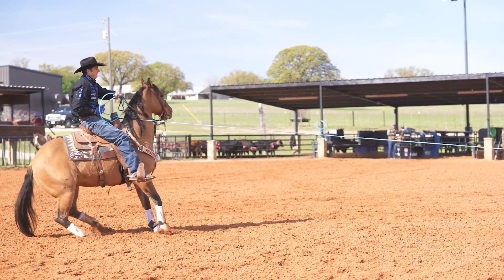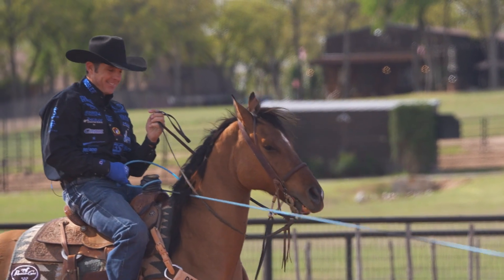BFI Practice Session with Patrick Smith and Tanner Tomlinson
Practice without intention is like driving without a destination. This practice was about preparing for the BFI’s long scores, big pen, and fast steers. Tanner focused on setting up a good run for Patrick, while Patrick concentrated on his spacing and getting back to the basics.

Tanner Tomlinson: “The biggest key to team roping is teamwork, so that’s what I’ve really been working on—setting the run up.”

Patrick Smith: “You’ll notice in these runs today, the main thing that I’m working on in getting ready for a big roping is my spacing. … I think we can all agree that we rope better when we can see what we’re trying to rope.”

Check out the full library of team roping tips, streaming events, how-tos and more at Roping.com ➡️